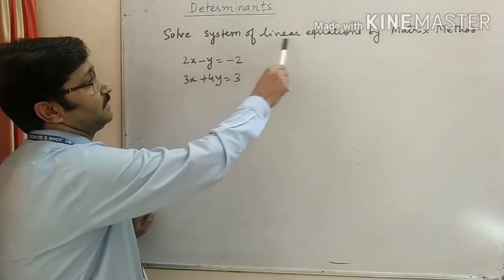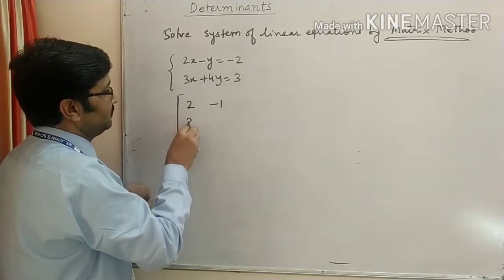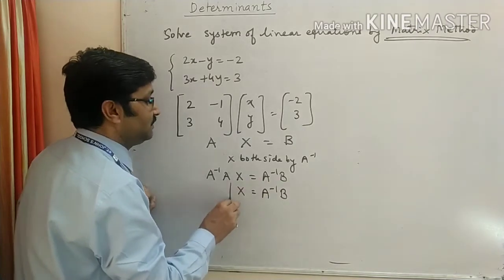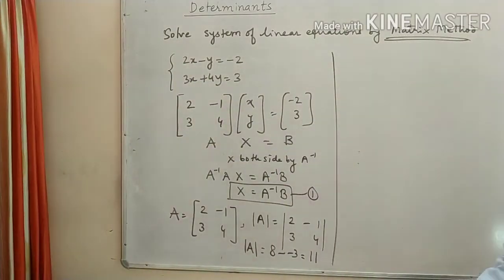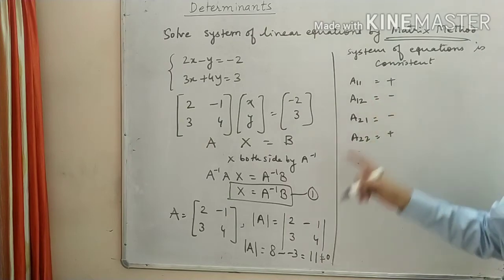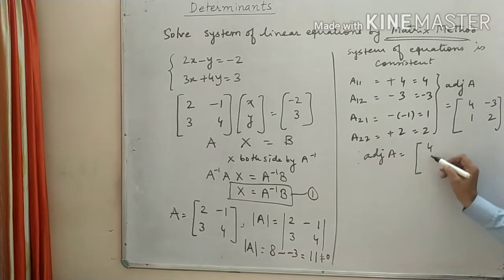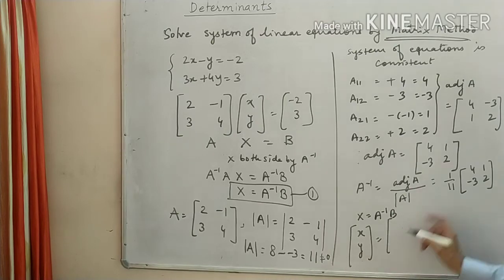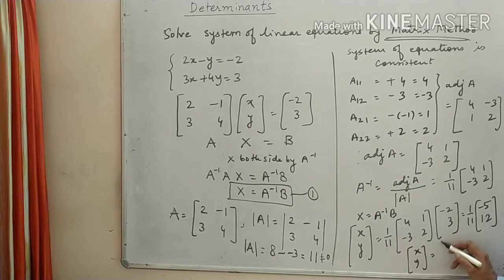Determinants -Solve 2-equations by matrix method